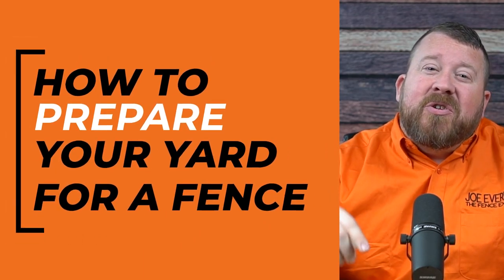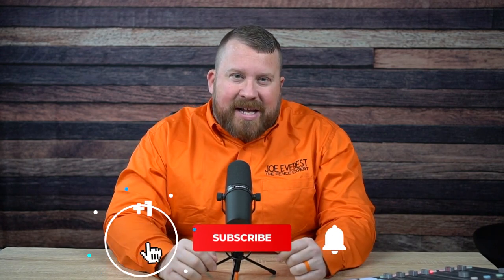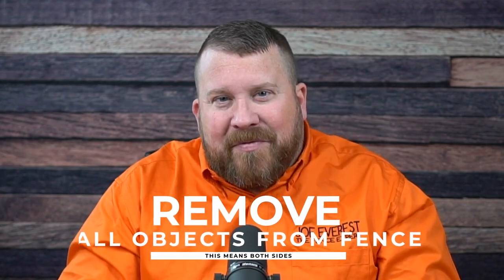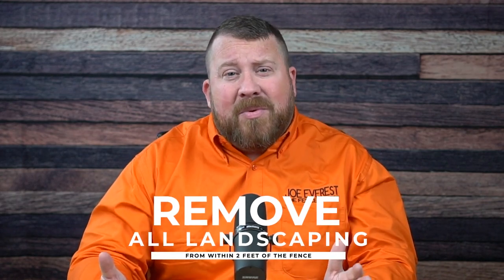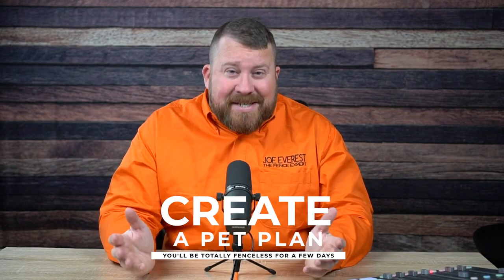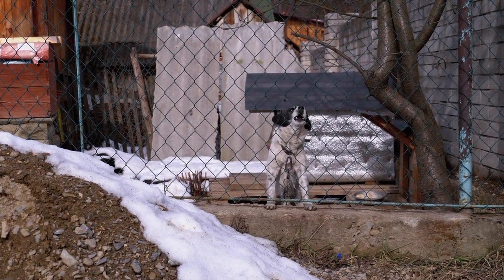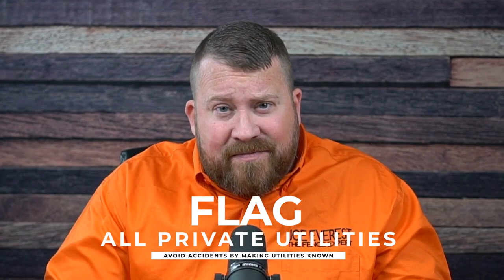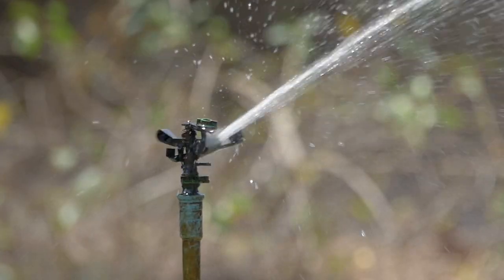5 Things You NEED to Do Before Your Next Fence Installation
The fence installation process starts BEFORE the fencing contractor shows up for the first phase of the job. There's some things you need to do as a home owner to prepare your yard and family for the fence installation. Today I'm going to tell you the 5 things you need to do to get your yard ready for a fence installation with a bonus at the end if you stick around! Let's dig into it